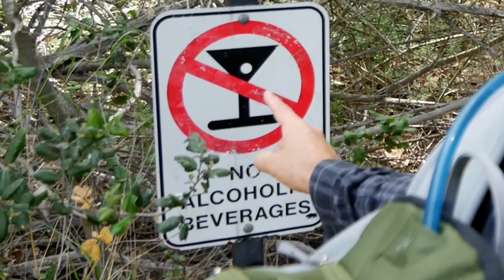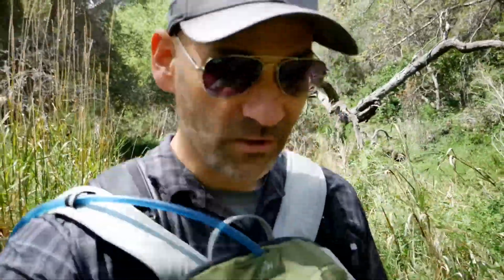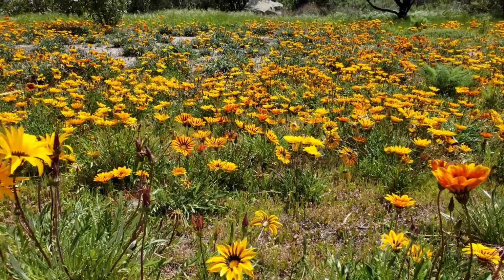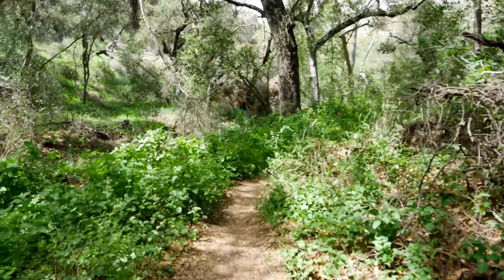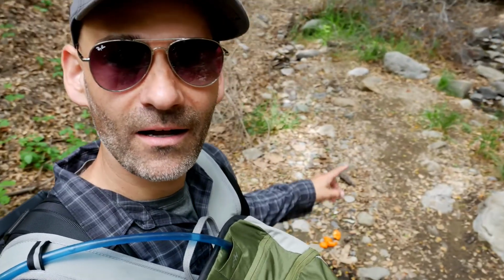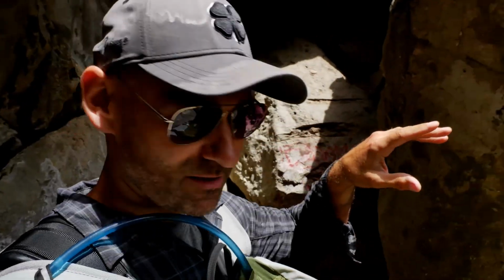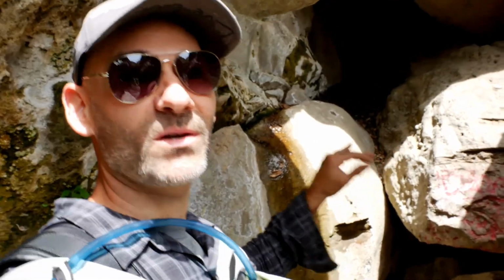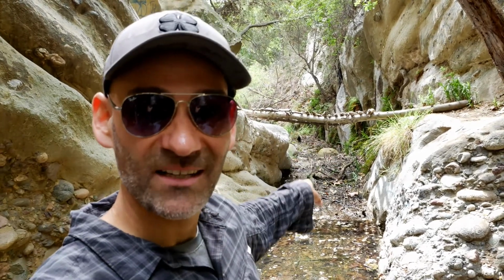Santa Ynez Canyon Falls - Great Quick Waterfall Hike in Pacific Palisades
We hit Santa Ynez Canyon in the Pacific Palisades to explore above Santa Ynez falls.  We found a huge bloom of wild flowers, some great bouldering and a bunch of California Salamanders mating!

OMG, you have to watch: "Do THIS and Be HAPPY - 2018 Adventure Travel Highlights"